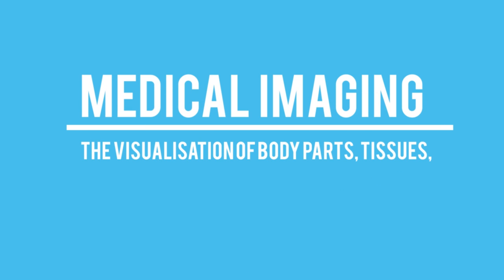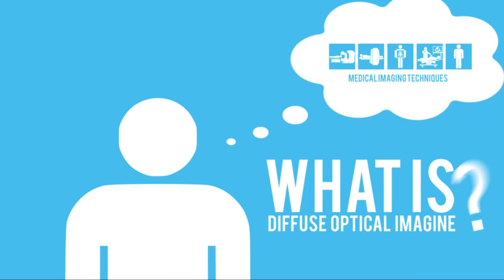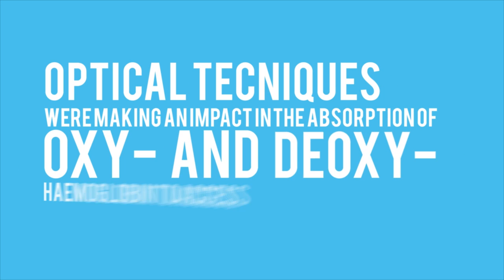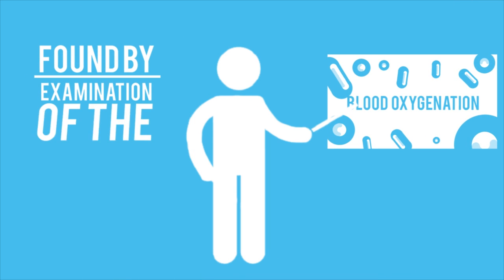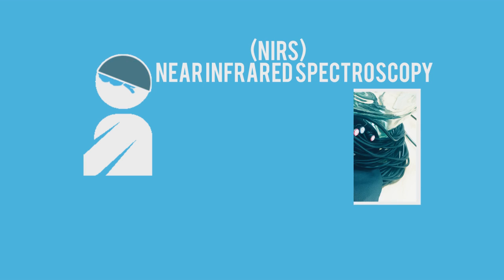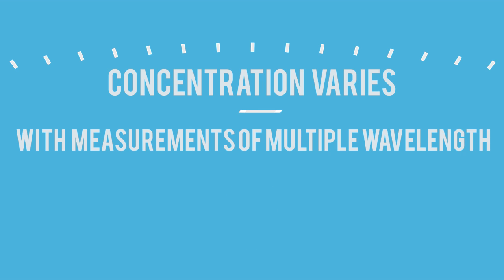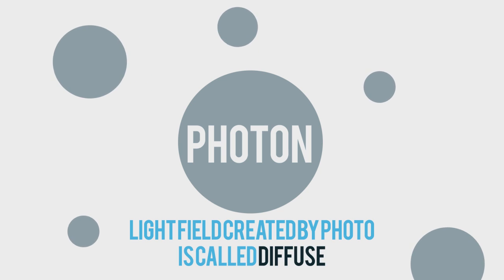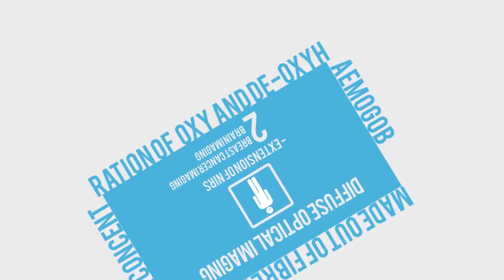Madlab - Diffuse Optical Imaging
Each of us have been assigned to one technology. The technology i was assigned to is DOI.

Diffuse optical imaging - Philosophical Transactions of ... (n.d.). Retrieved October 23, 2016,

Diffuse Optical Tomography (DOT) — Gowerlabs. (n.d.). Retrieved October 23, 2016,